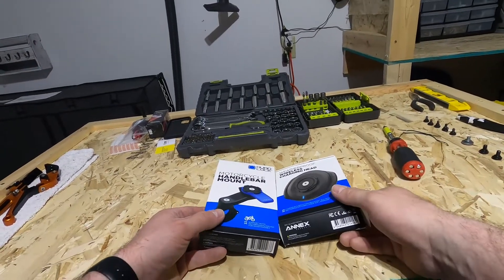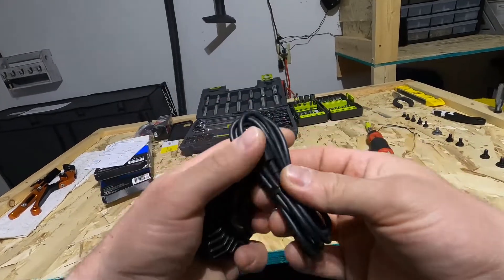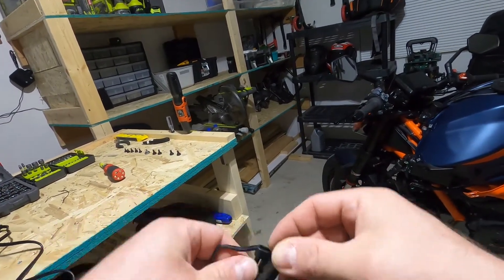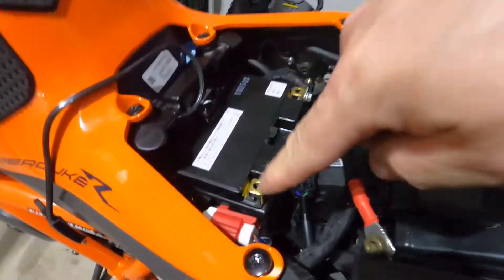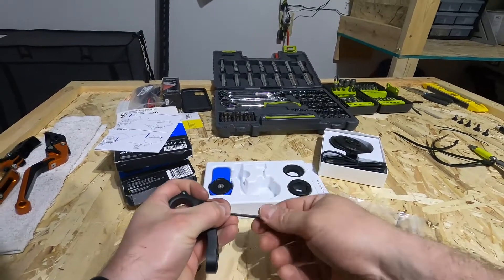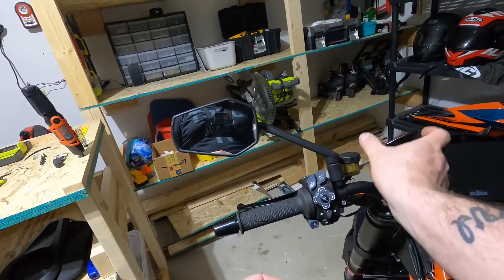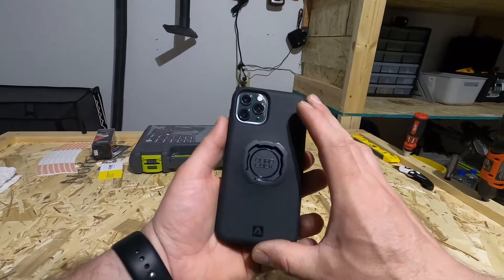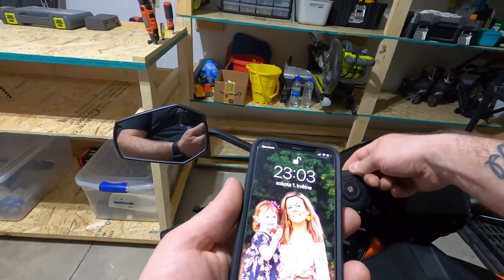KTM 1290 Super duke r quad lock phone mount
quad lock phone holder and wireless charger